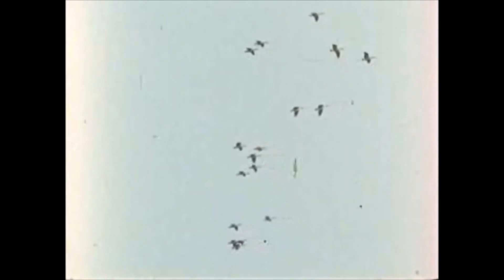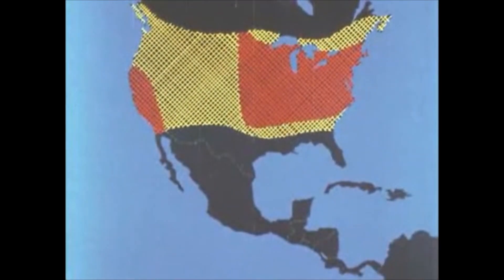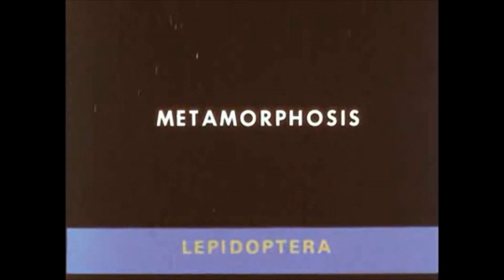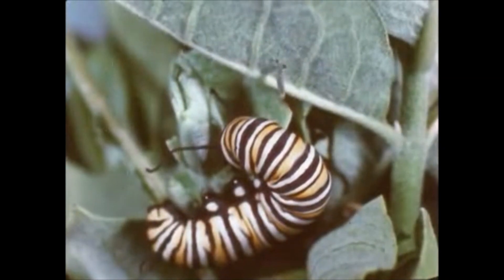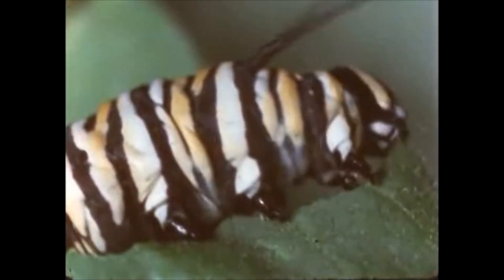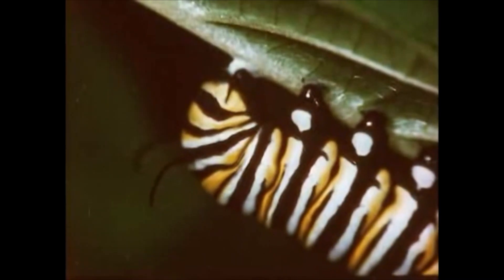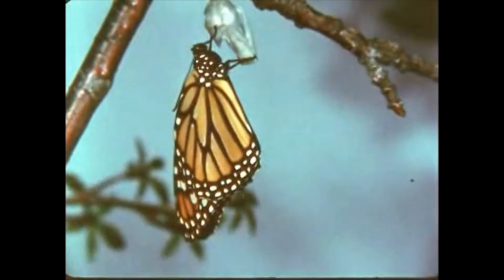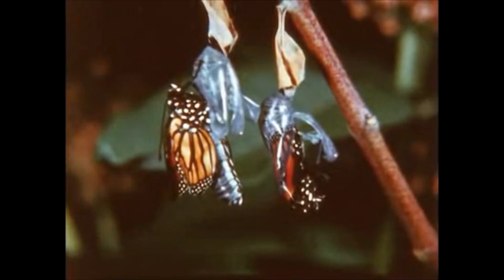The Monarch Butterfly Story - Documentary Film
This documentary describes the lifecycle of the Monarch butterfly, from its transformation from an egg to an adult butterfly and the mass migrations the butterflies undertake every year.